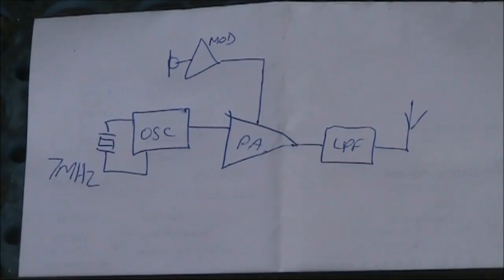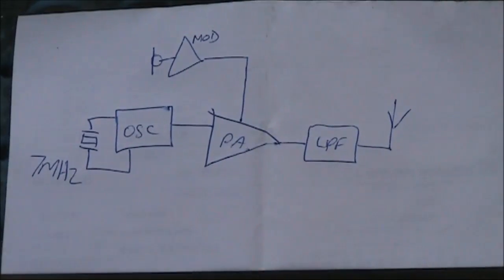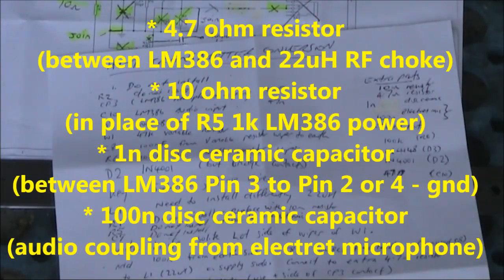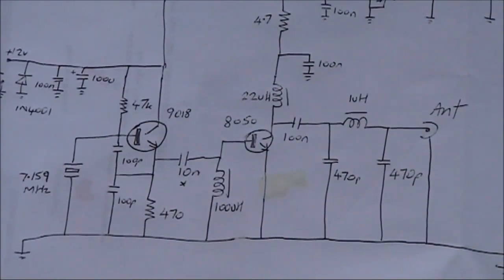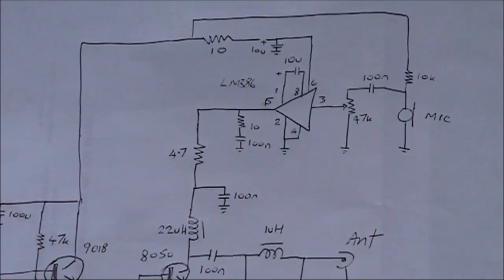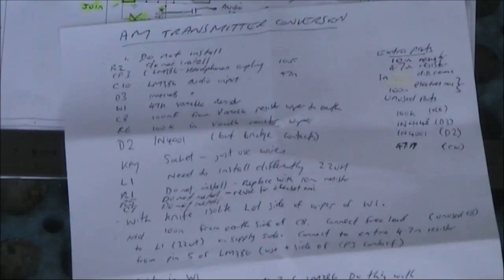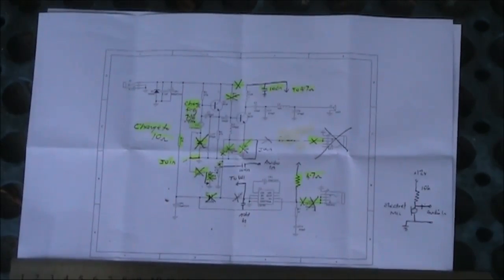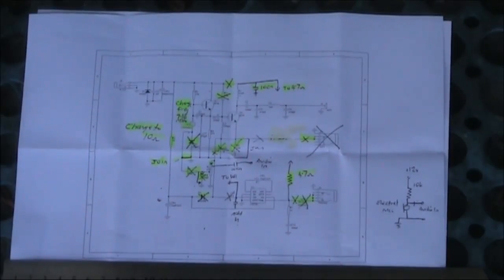Pixie Hack Challenge: A 7 MHz AM transmitter built from a Pixie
Using a Pixie QRP CW transceiver kit to make a QRP AM transmitter. Only a few extra parts are needed to allow the Pixie to transmit AM. Video describes how it's done and demonstrates reception from 300km away.

Thanks to Jonathon VK7JON for the reception recording.  One thing to note with the Pixie kits is that sometimes they're supplied with different parts to that on the diagram. Where it's a bypass capacitor it doesn't matter a lot whether they are 10nF or 100nF. However the coupling capacitor between the Q1 stage and Q2 stage is shown in other circuits as 100pF whereas 10n was supplied.